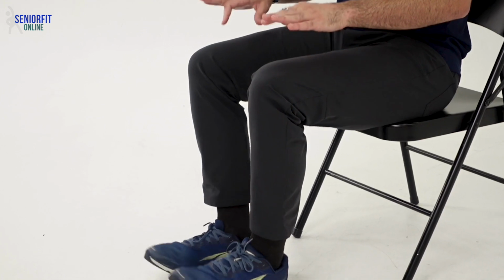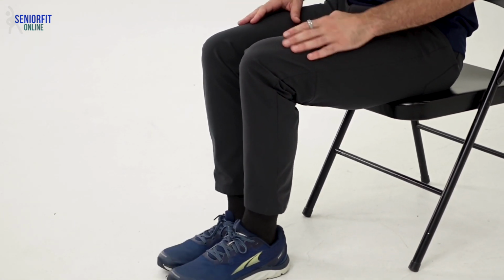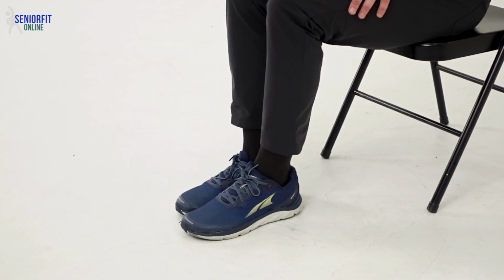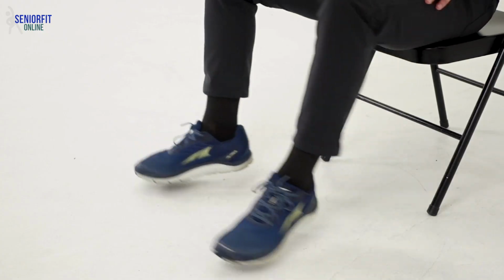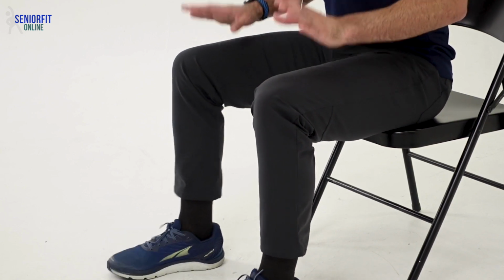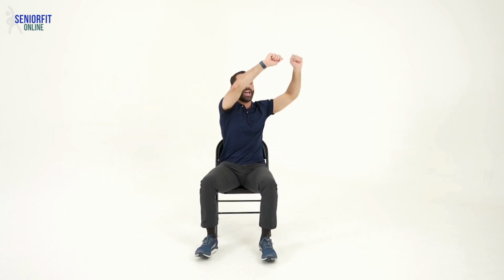3m Dance Cardio Chair Workout For 55 and over: Coach Russo Senior Fit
🎉 Boost your energy quickly by joining Coach Russo from SeniorFit Online for a dynamic 3-minute dance cardio session tailored for active adults over 55!

💃 Dance your way to better health with fun chair exercises perfect for all fitness levels.

💪 Our SeniorFit-certified instructor will guide you through effective workouts designed to tackle challenges associated with aging.

🌟 Say goodbye to doubts and hello to a new empowered and energized you.

 🚀 Start your journey to a healthier, happier you today from the comfort of your own home!